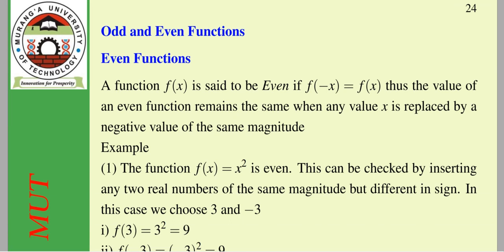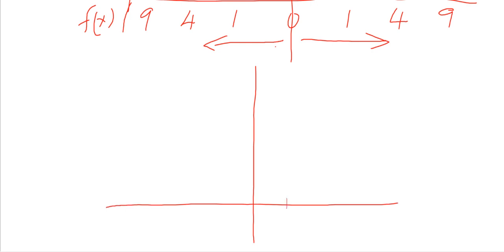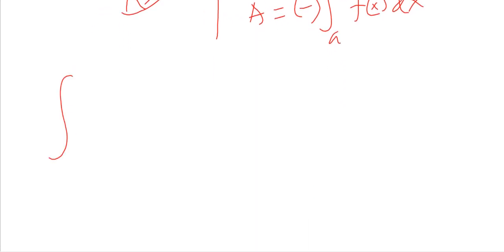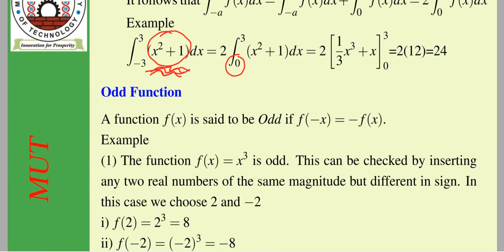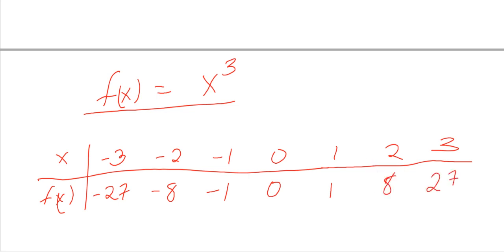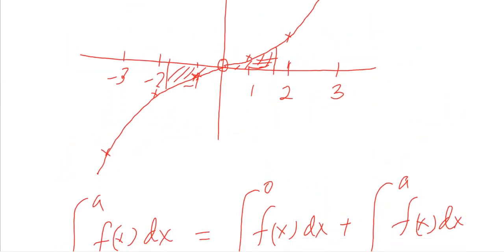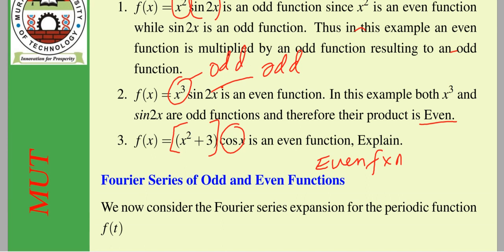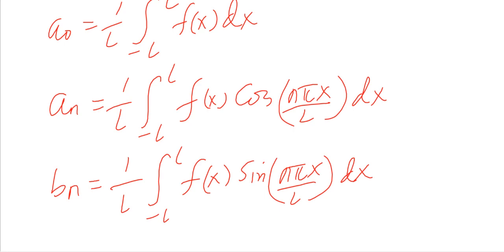Odd and Even Functions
Definition and Properties of Odd nd Even Functions